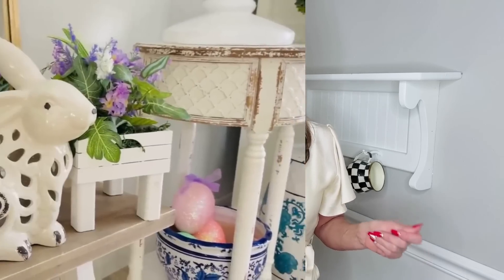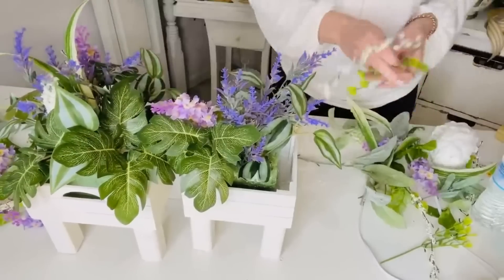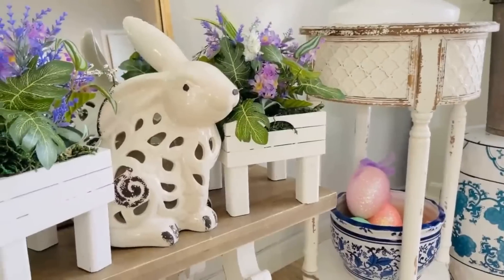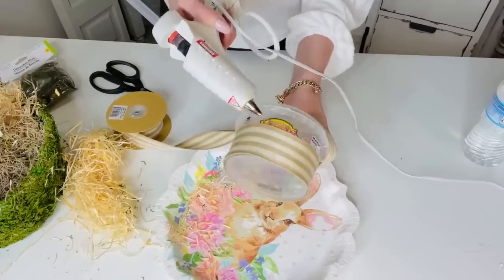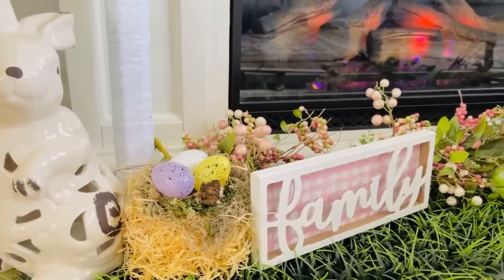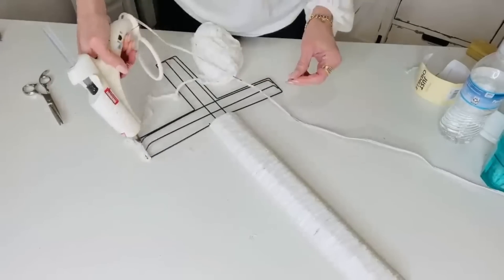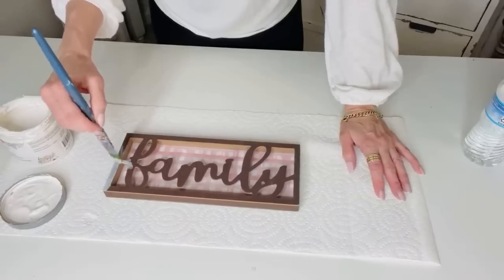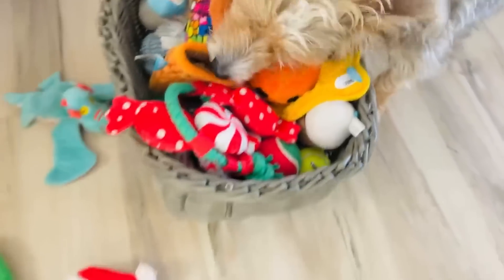🌿6 DIY DOLLAR TREE EASTER SPRING COTTAGE DECOR CRAFTS🌿"I Love Spring ep 3 "Olivias Romantic Home DIY